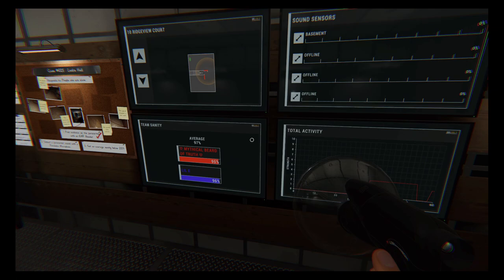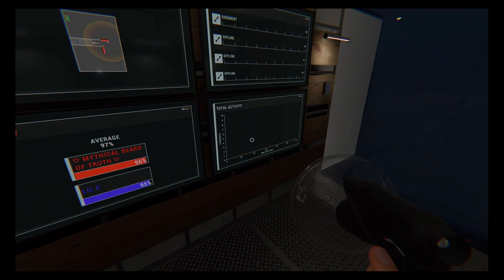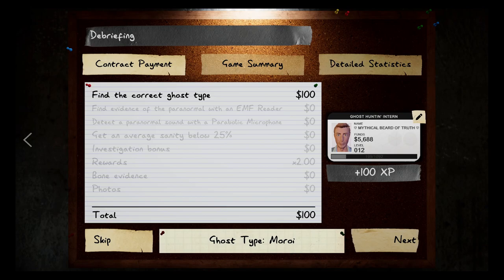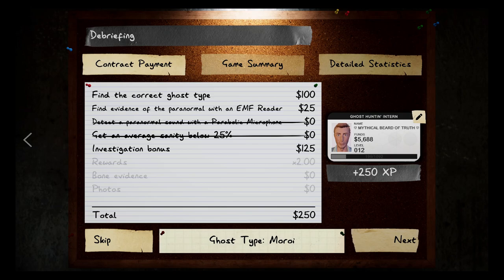Phasmophobia - Case #025 : Leslie Hall - Moroi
Welcome to a multiplayer series of Phasmophobia

Where I get way to uncomfortable & Trying to avoid everything I see & hear